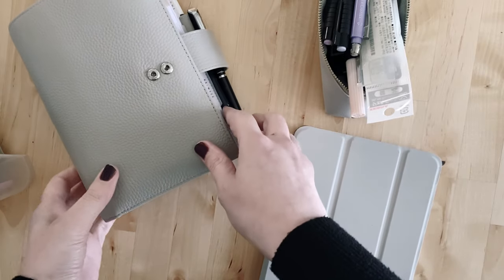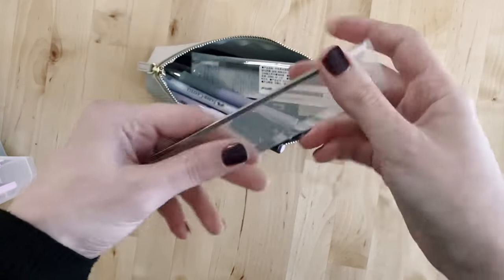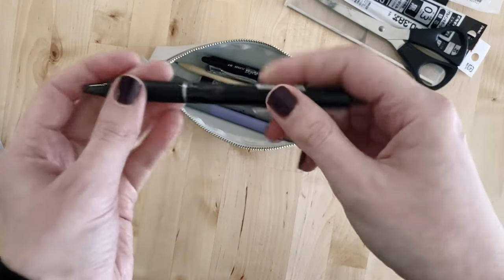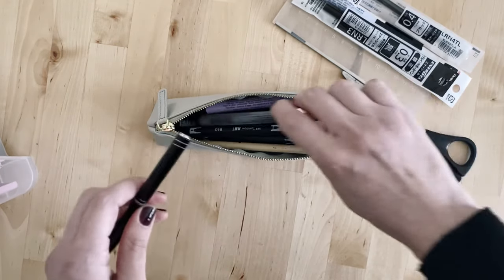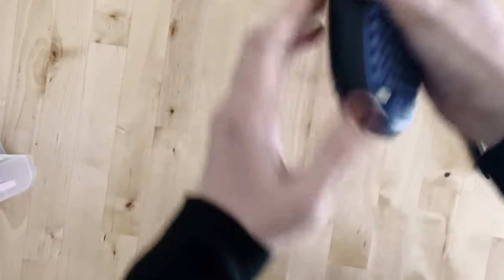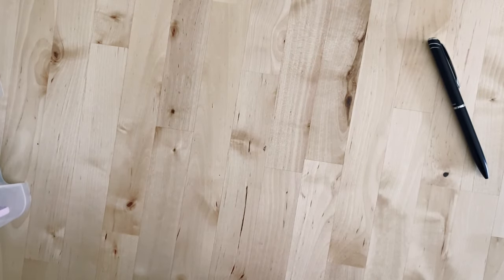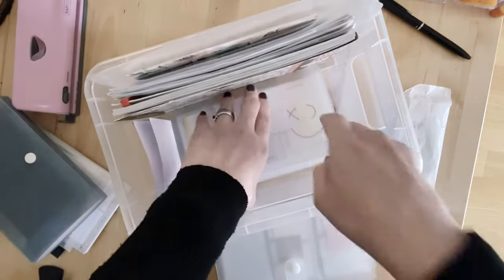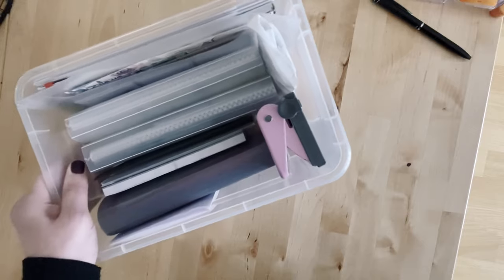Planner Supplies & Storage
See what planner supplies I use and how I store them

So sorry for the echoes, I usually film in my office but I was in the living room with a hard floor!

Pentel Philography pen barrel -

Pens mentioned:
Tombow N89, 942, 850
Faber Castell Lilac, Light Indigo
Koi brush pen Cool Grey
Friction 07 pens
Faber Castell Apollo 2325 0.5 nib mechanical pencil
Uni Pin 01 oil based marker
Can all be purchased from any good stationer or art shop but I would recommend Jackson’s Art or Cult Pens ☺️

Black paper clips, nude page flags and stickers - Plan X Stowe

Pencil case - Fyore Luxury PU Leather Pencil...

Paper trimmer - Fiskars Large Personal Surecut...

Dymo label maker - Dymo LetraTag LT-100H Label Maker...

Storage box

Rapesco hole punch - Rapesco 1322 Adjustable 6-Hole...

Shops mentioned:
Hey Little Magpie
Studio 17
Plan X Stowe
Papertarie
Happy Cutie Studio
Sort Stuff Out
Gretel Creates
AliExpress
Amazon
Ickle & Co
Harriet Wright Designs
The Colour Dot